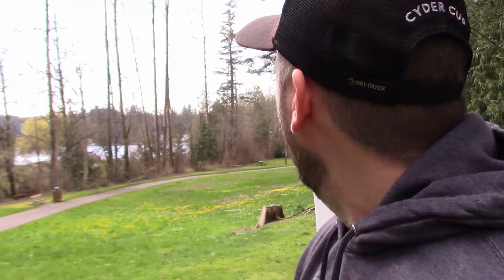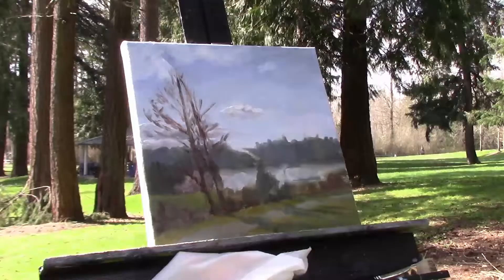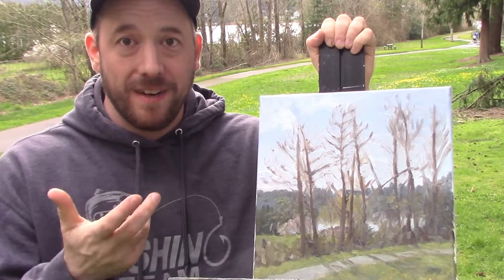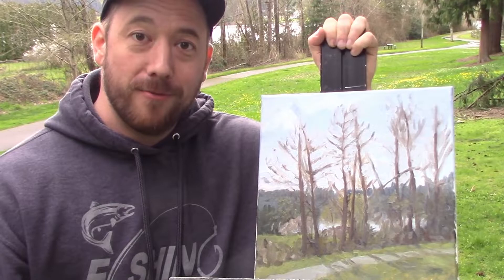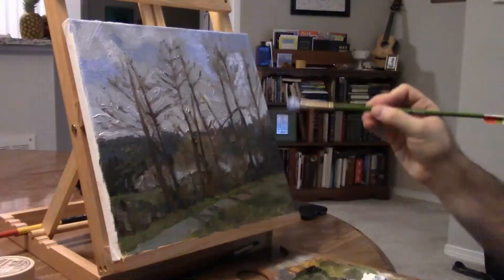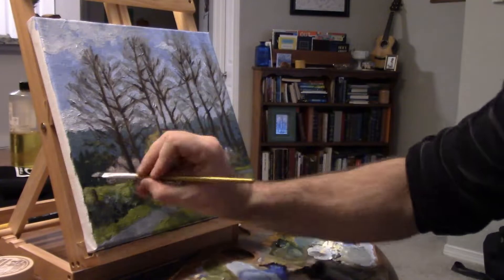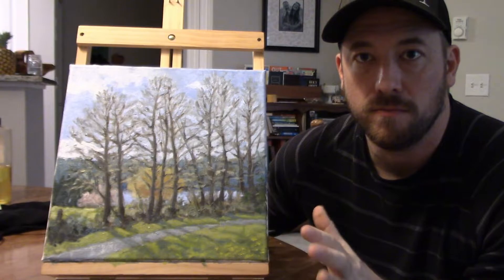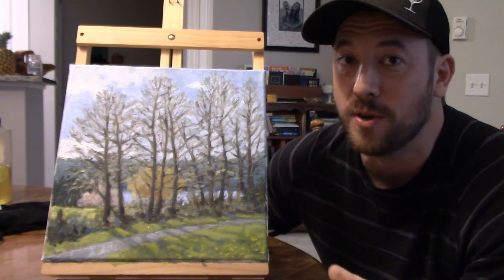Painting in the Wild - Fixing a Difficult Plein Air Experience - Cottage Lake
Spent a bit of time outside at Cottage Lake doing a plein air that kind of flopped for me at first, so I took it back home and gave it another look. Here's my experience with a difficult painting and how I was able to be happier with it. If you like the painting, check it out on my website as a print or greeting card